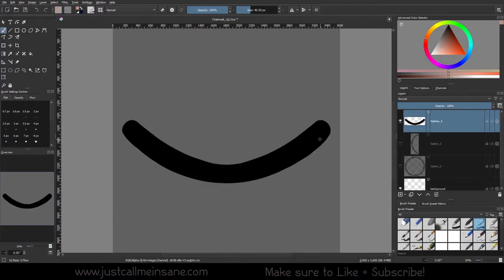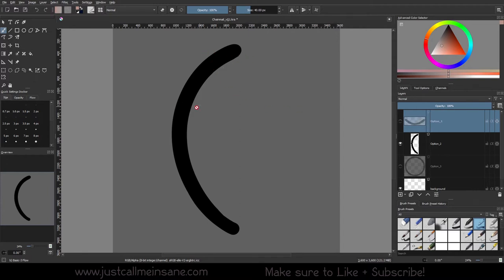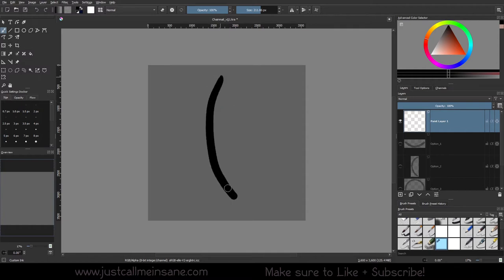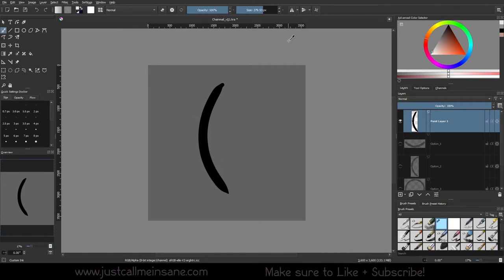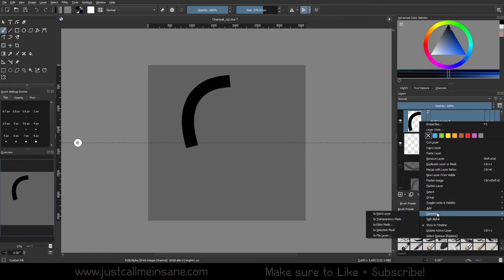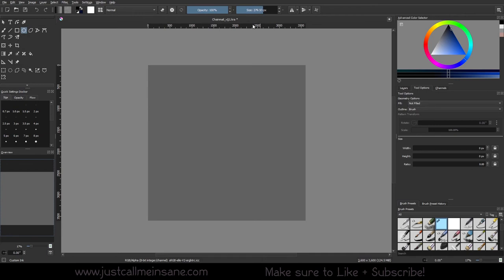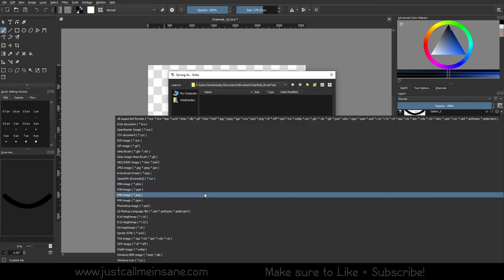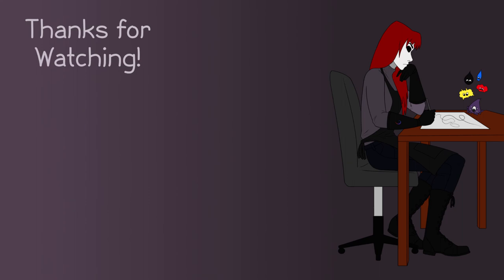Krita Tutorial Series: How to Make a Chainmail Brush - Create Brush Patterns And Export Them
Video two of the chainmail brush series! We'll be going over three ways to make a pattern that can be used to create the illusion of chainmail in our illustrations in the software Krita, which is totally free! Make sure to download the program and check the first video for the file we'll be working with in this series.

00:00 - Intro
00:13 - Three Pattern Methods
01:50 - Brush Settings
03:05 - Using Mirror Tools for Curved Line Pattern
03:25 - Vector Method for Line Pattern
04:40 - Circle Chain
05:12 - Export Patterns
06:22 - Outro